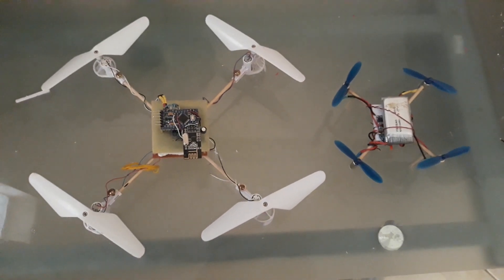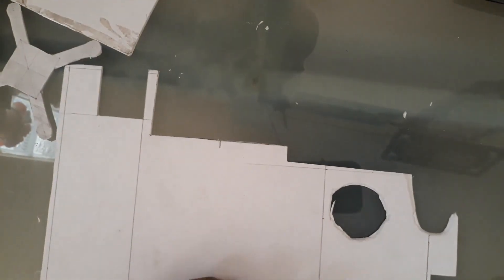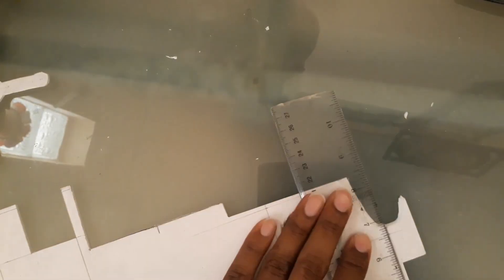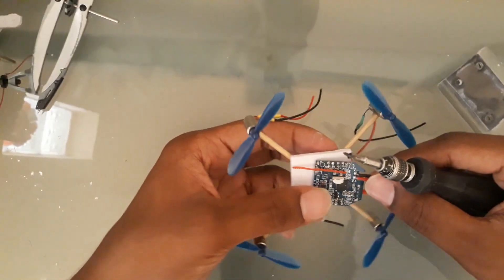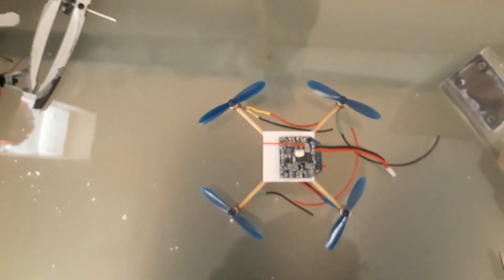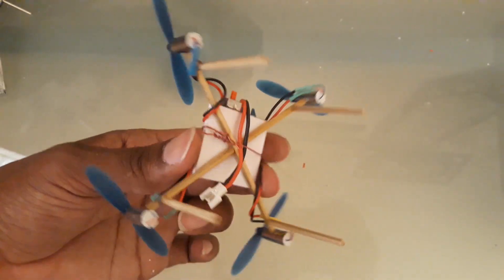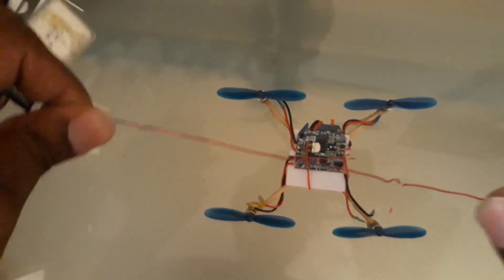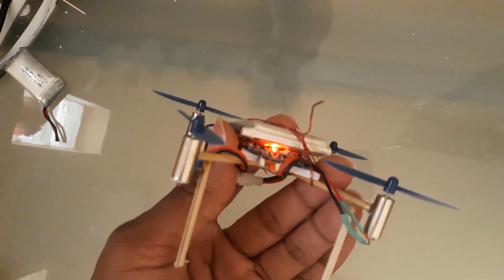How to make a small quadcopter/drone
Hey guys, this is the small quadcopter project. Hope you like it. Important links will be posted here soon